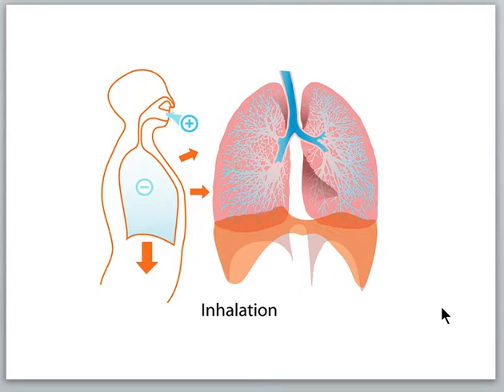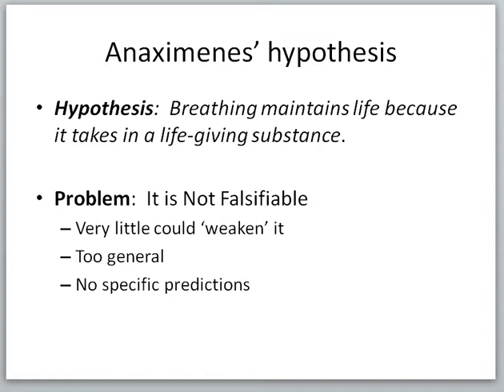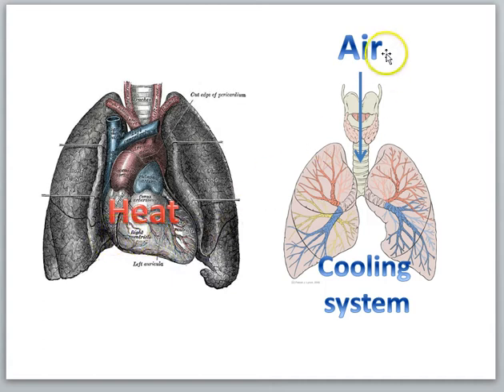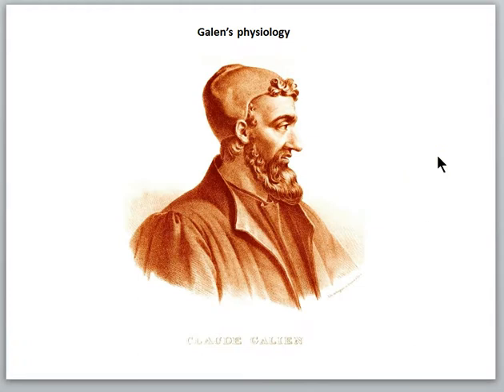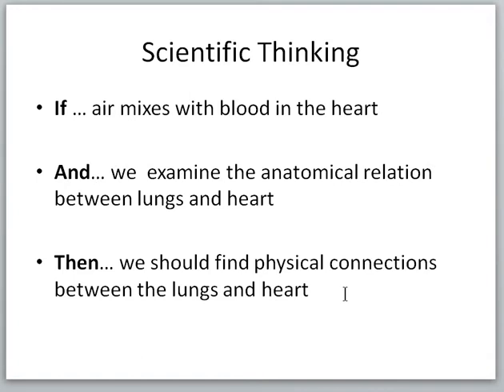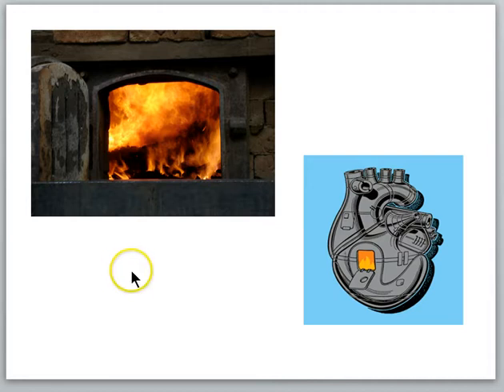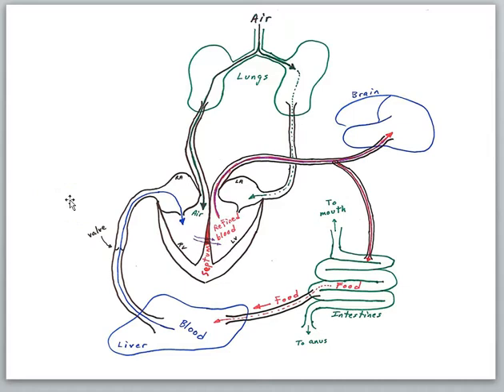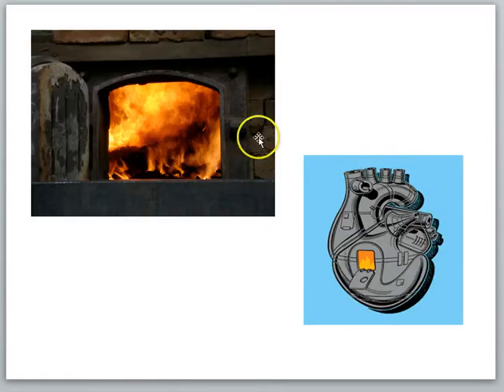History physiology part 1